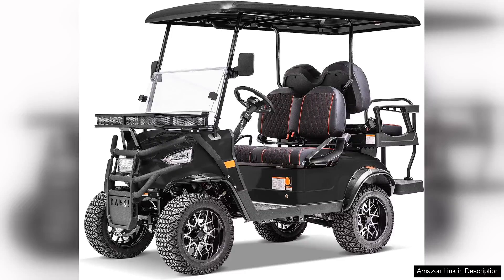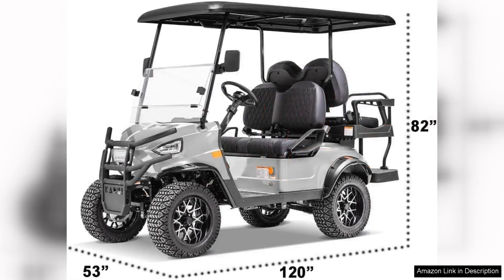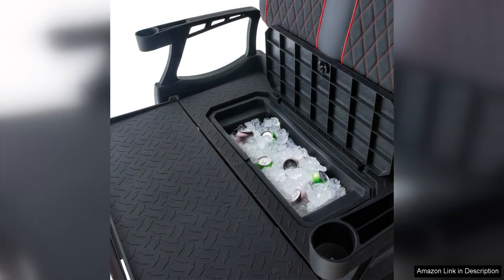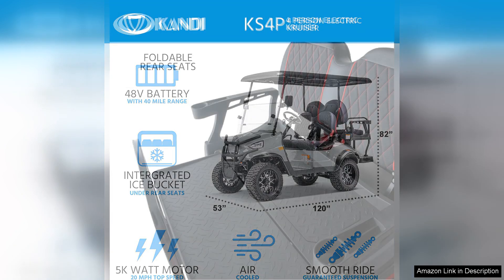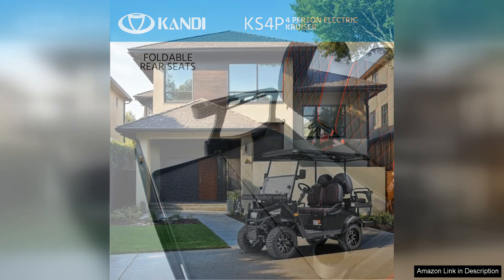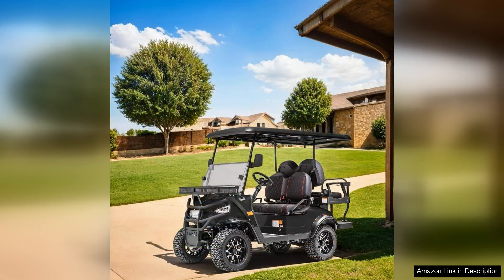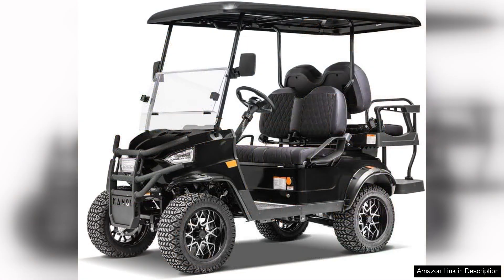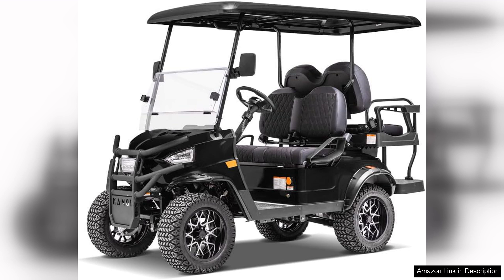Kandi America 4 Passenger Electric Cruiser for Adults – Powerful 5000-Watt Electric Review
The Kandi America 4 Passenger Electric Cruiser for Adults is an impressive blend of style, power, and functionality. With its robust 5,000-watt electric motor, this cruiser delivers an exhilarating driving experience while being environmentally friendly. Ideal for leisurely rides around the neighborhood or cruising through parks, it offers both speed and smooth handling.

One of the standout features of the Kandi Cruiser is its spacious design. With seating for four, it’s perfect for family outings or gatherings with friends. The interior is thoughtfully designed, providing ample legroom and comfort, making longer rides enjoyable. The dashboard is equipped with modern features, including a digital display that tracks speed, battery life, and a spacious cargo area for storage, adding to its practicality.

Performance-wise, the electric cruiser excels in acceleration and torque, making it a joy to drive. The 5,000-watt motor ensures you can tackle various terrains, from flat roads to slight inclines, all while maintaining a whisper-quiet operation. It also features a reliable braking system, providing peace of mind during your rides.

Battery life is another plus, with the cruiser capable of covering considerable distances on a single charge. This means fewer interruptions and more time spent enjoying the ride. Additionally, charging is straightforward, making it convenient for everyday use.

Aesthetically, the Kandi Cruiser boasts a sleek and modern design, turning heads wherever it goes. Available in various colors, it allows users to express their personal style.

Overall, the Kandi America 4 Passenger Electric Cruiser is an excellent investment for those seeking a powerful and stylish electric vehicle. Its combination of comfort, performance, and eco-friendliness makes it a standout choice for adults looking to enhance their outdoor experience. Whether for leisure or practical needs, this cruiser delivers on all fronts. Highly recommended!